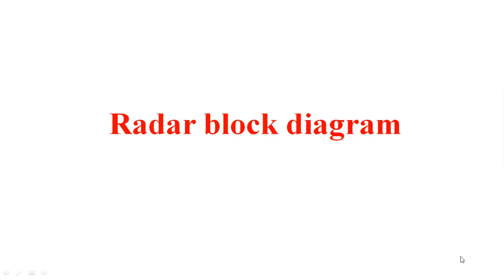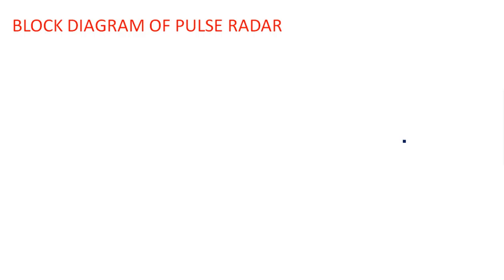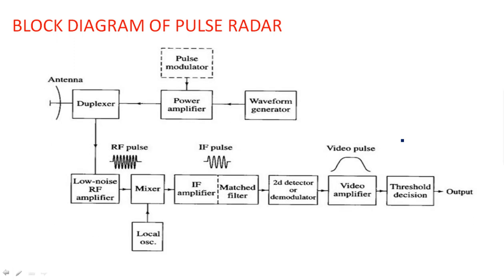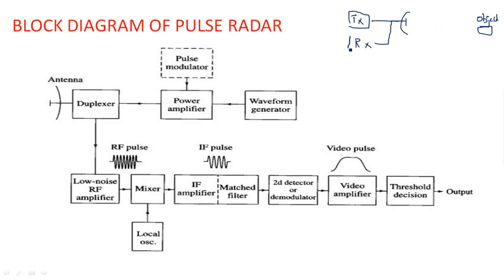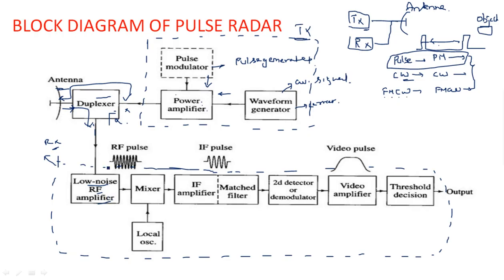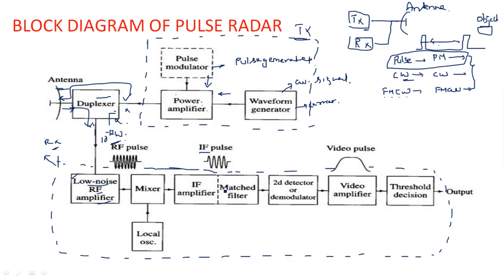Radar block diagram | Pulse Radar | PPI Display | Radar Systems | Lec-06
Radar systems
block diagram of Pulse Radar
PPI Display